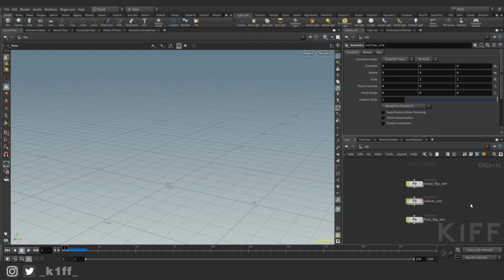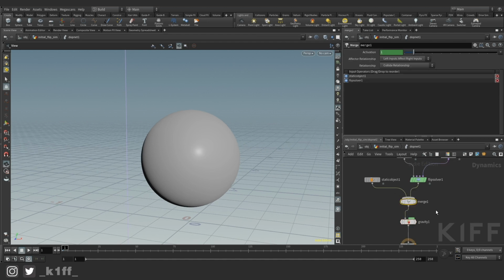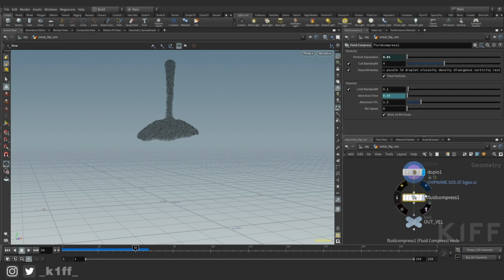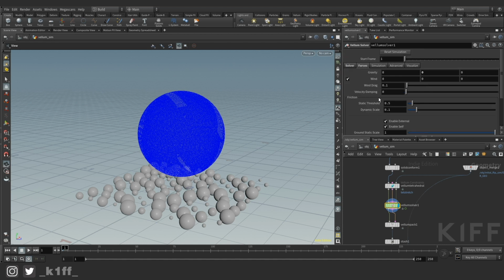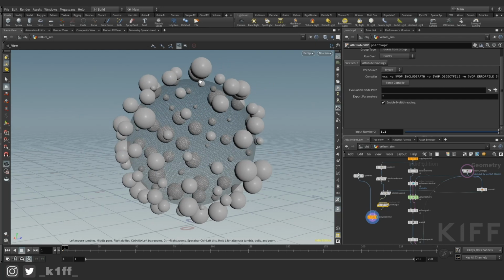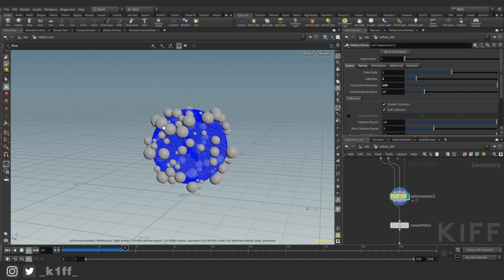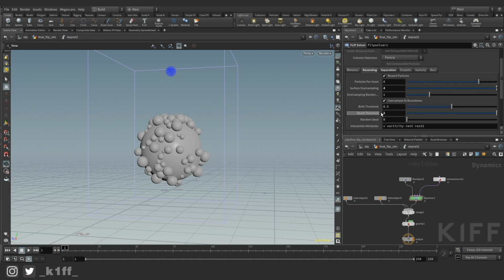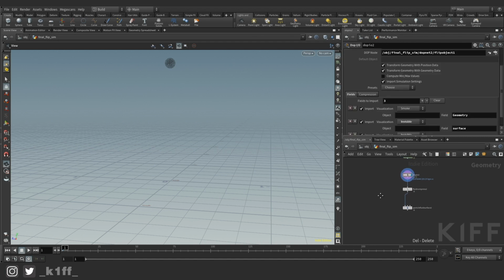Raspberry Bubbles Tutorial - Part 1 - FLIP and Vellum Setup in Houdini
In this video I'll be showing you how I setup the effect inside Houdini. We'll be covering some basic FLIP Fluids and Vellum simulations.

Intro and brief overview: 0:00
Creating the vel field: 00:52
Setting up vellum bubbles: 10:45
High res FLIP: 25:40
Outro: 33:24